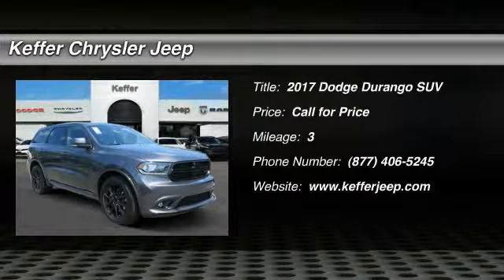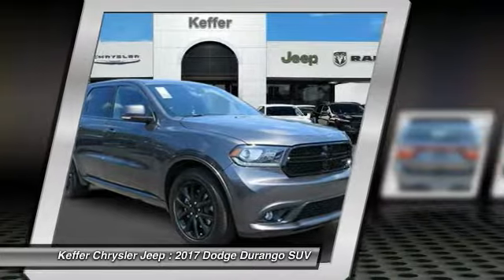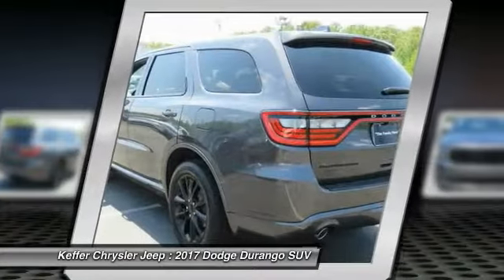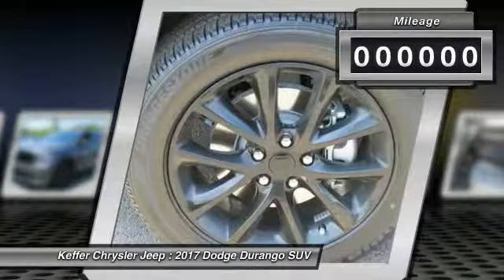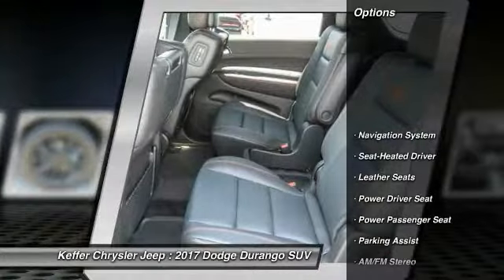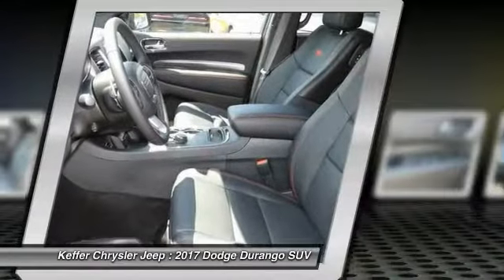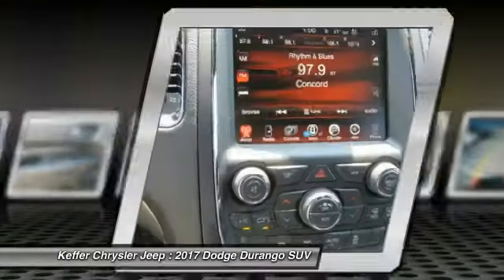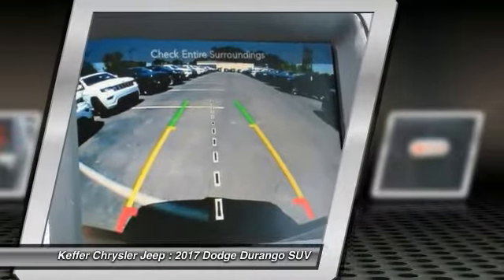2017 Dodge Durango Charlotte NC D173073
2017 Dodge Durango R/T

Don't miss this 2017 Dodge. Make a great choice today with this must-have suv. Learn more about this suv by contacting the dealership today and own it today.